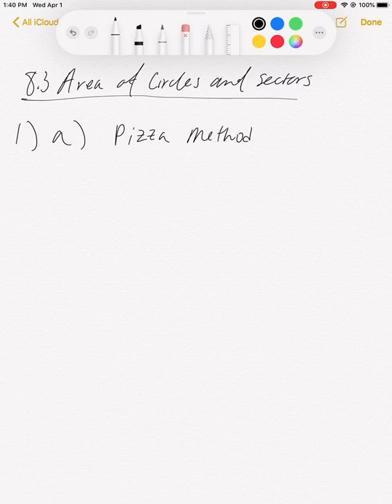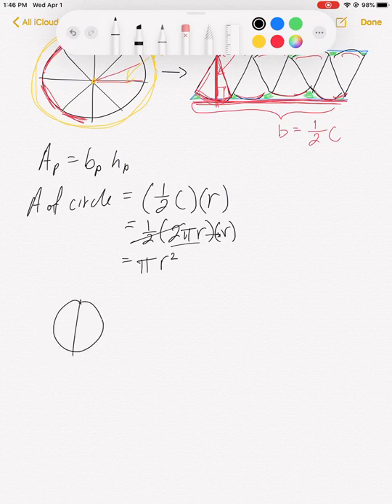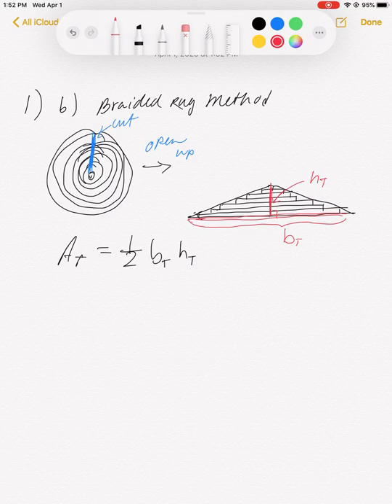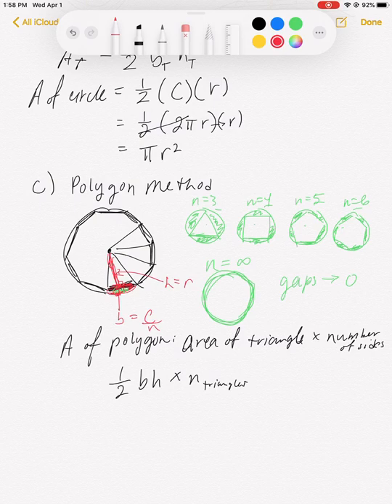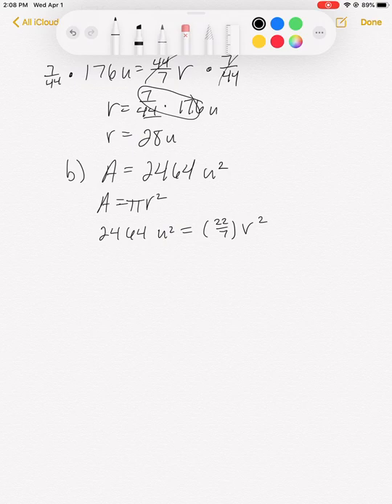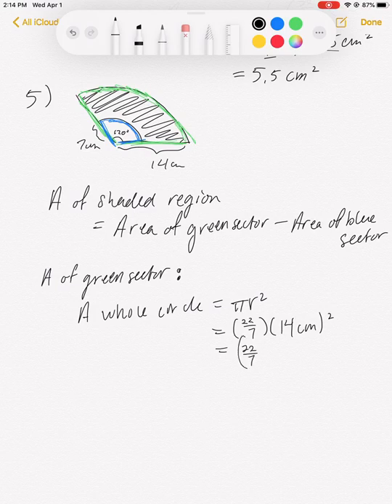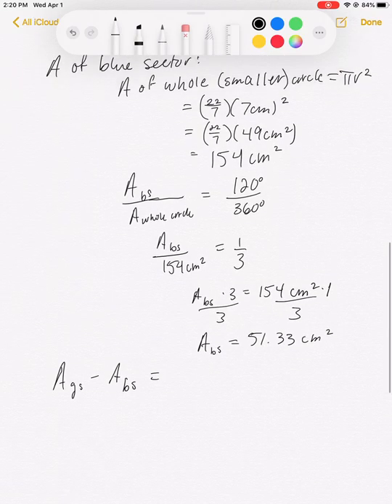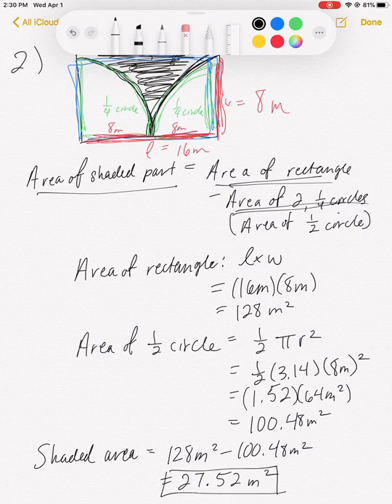MATH 2020 Section 8.3 Area of Sectors and Circles